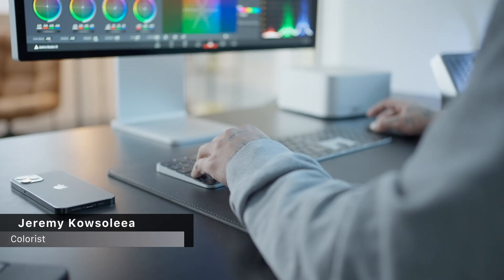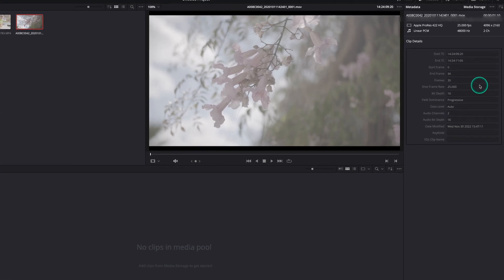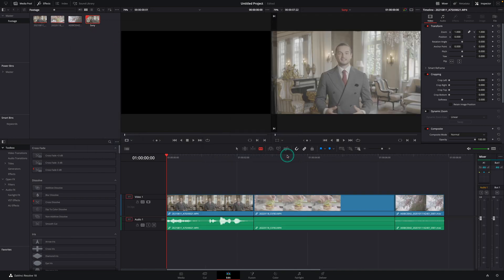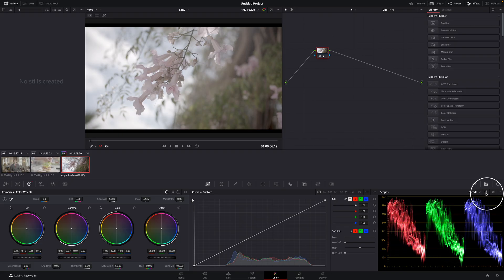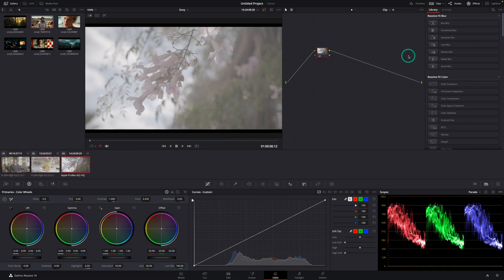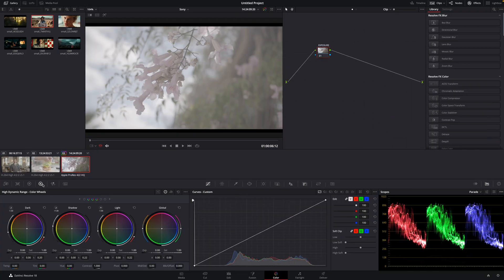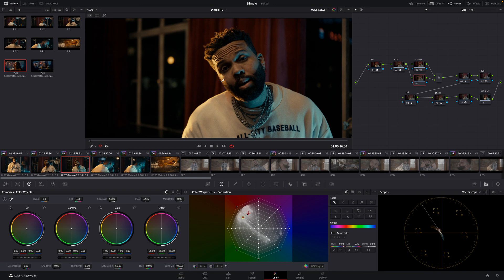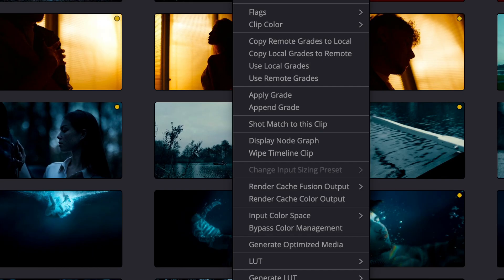Color Grading - How To Set Up a Project Timeline in DaVinci Resolve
DaVinci Resolve is a powerful color grading tool. Join Tongal Creator and Mentor, Jeremy Kowsoleea, in this three part series that covers the basics of DaVinci Resolve and the fundamentals of color grading.

In lesson two of this series, Jeremy teaches us what information we can get from “Metadata” and why we need to know this before setting up our project in DaVinci Resolve. He’ll also cover how to set up a project timeline, explore the color page and give a short overview of what kind of tools are available in the GUI (Graphic User Interface), with imported clips, node graph, tools and scopes.

You can follow Jeremy on Instagram at @protails

Feeling reach to move give it a try? Check out this link for footage to use as practice

About Tongal: Tongal is the ultimate platform for content creation, used by studios, brands and talent all over the world.